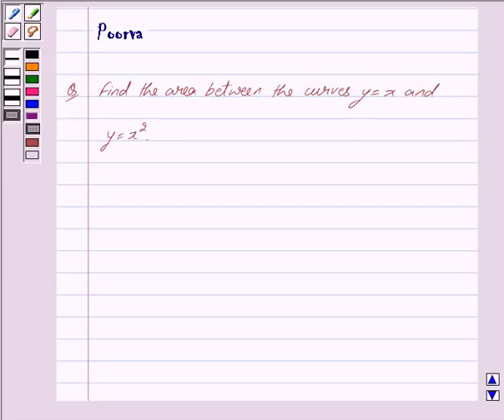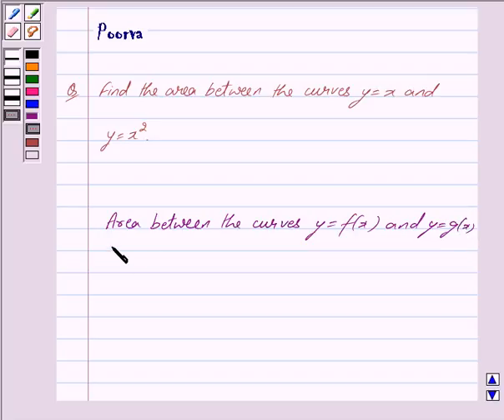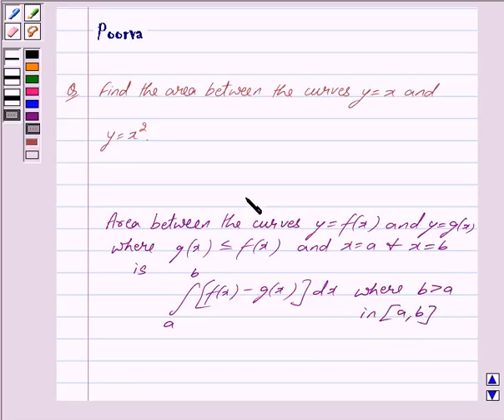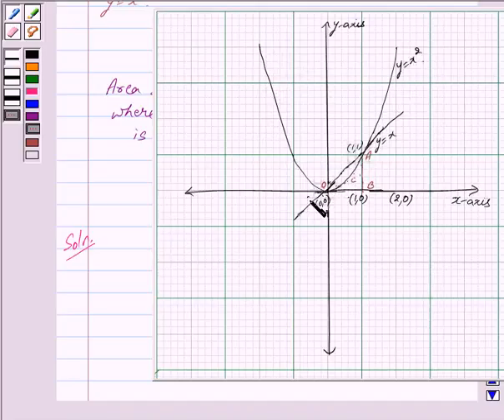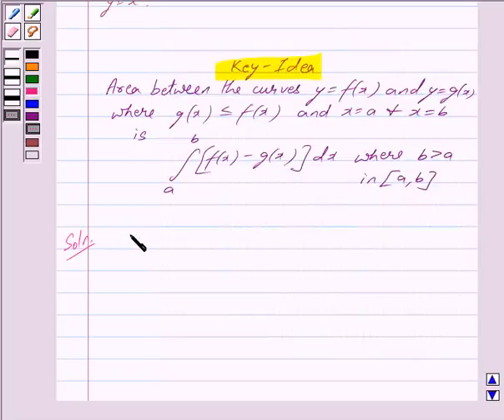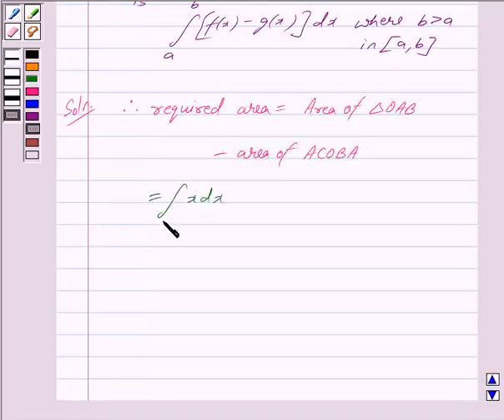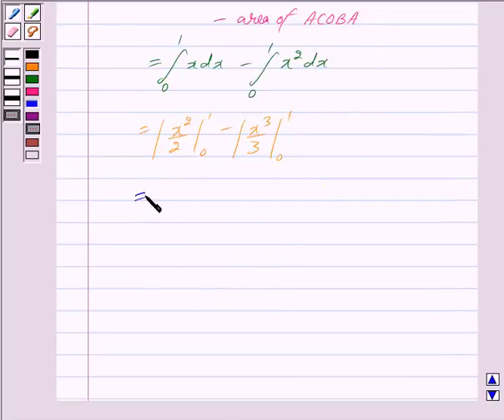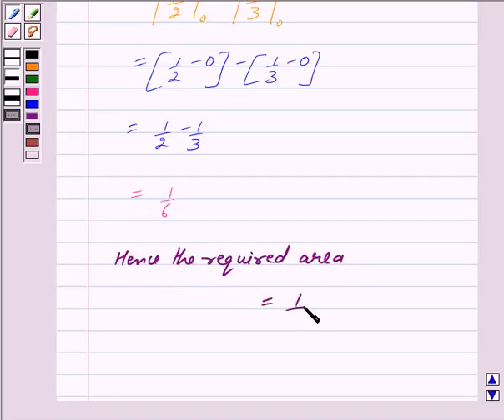Maths XII NCERT 2007 8 Misc 2